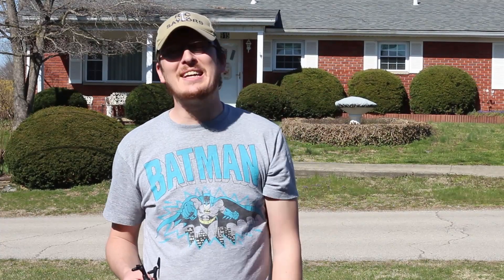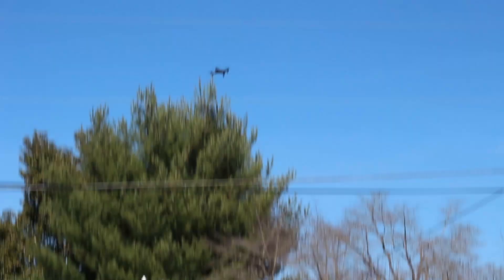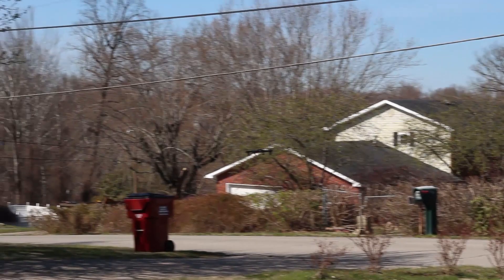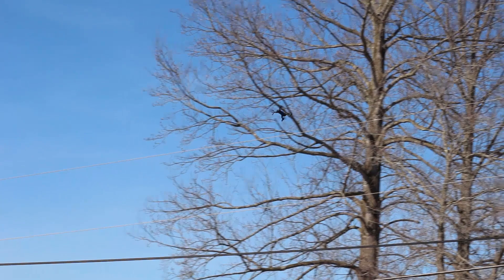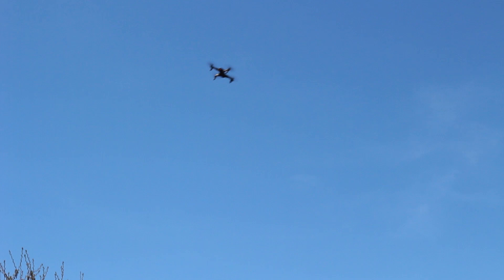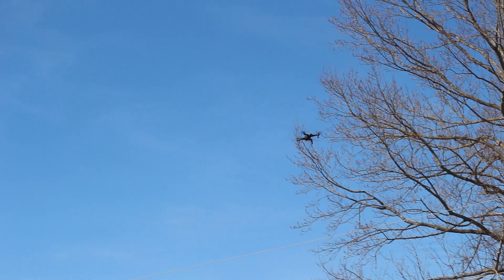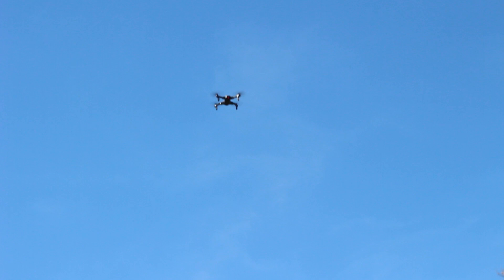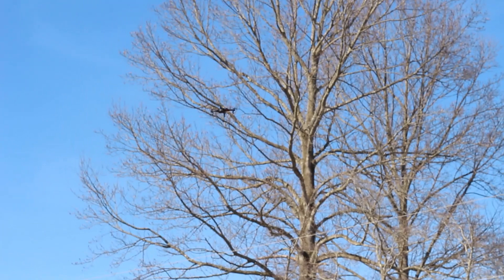Mini Drone With Long Flight Time! Foldable Quadcopter - TheRcSaylors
This drone sold out FAST so here is another by LBLA
We like seeing different drones hit the market, and it's sad to say but it's not very common for a small drone of this size to fly this long!  It has a pretty amazing flight time!  Not only that, separating it'self from the competition,  but the drone itself looks really cool, and the transmitter is very unique looking.  Let us know what you guys think of this one in the comments below!  Happy Flying!

Support TheRcSaylors